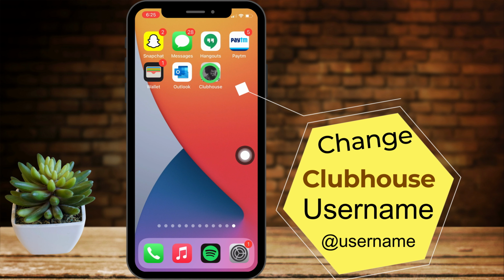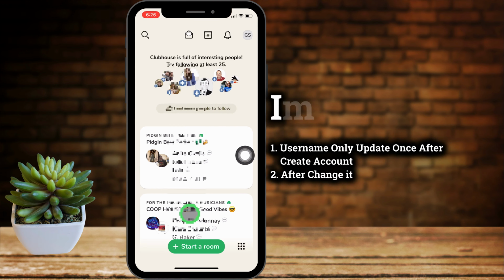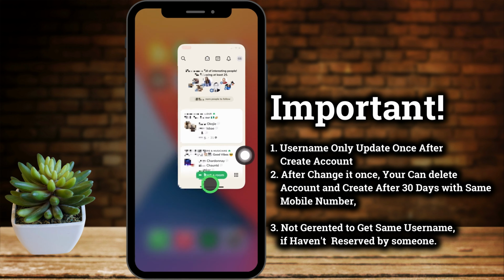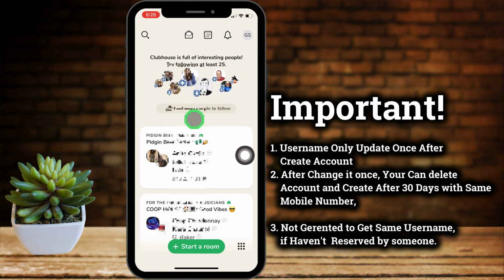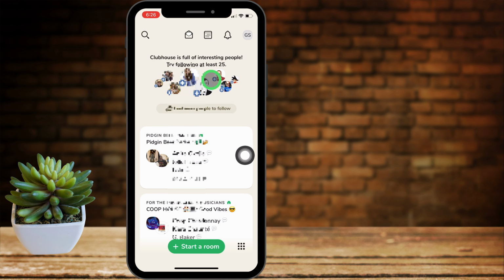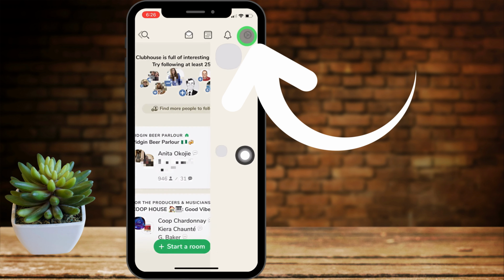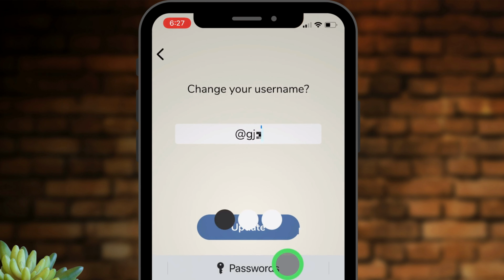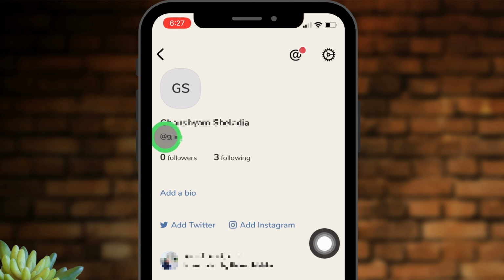How to Change Username on Clubhouse App and Username Can't Change on iPhone/Android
for android and iOS, Let's change the username on Clubhouse Social Audio App on the Phone. to a different one after you reserve on sign-up clubhouse account. so your profile is easy to search on and share with your friends. Also, get the solution for your username can't change after changing it once.

00:00 intro
00:19 How many time I can change the username on Clubhouse App
00:47 Change Username on Clubhouse App
01:18 What to do Your Username Can't Change on Clubhouse App
01:27 Outro

Clubhouse Tips:

Make sure your Clubhouse app is updated with the latest version from the app store.

Before start Listen to this important note,

After signup account with a username, you can only change one time only. Later on, you have to delete This account and Re-create using the same mobile number and Username after 30 days period. after that Clubhouse not guaranteed about you will get the new username that you want. if it's whitelisted or reserved by someone.

So choose it wisely. here's my video on how to delete the account and Some Clubhouse Username ideas.

Let's change it,

And Move to your Profile icon at the top left corner of the screen, Here's your profile screen.

Just Tap on Username and Apply Different one username, and Tap on Update button.

You will see the option looks good. Just tap on it with any set of different usernames. without any extra verification process...To see the changes move back to the previous screen and Re-open the Profile. Here's the changed username. later on, you can't change and say Your Username Can't change.

What happens to the earlier username when I change the Username?
Answer: Clubhouse Can't guaranteed to Get back the old username, So Anyone can reserve from the community.

XX XX